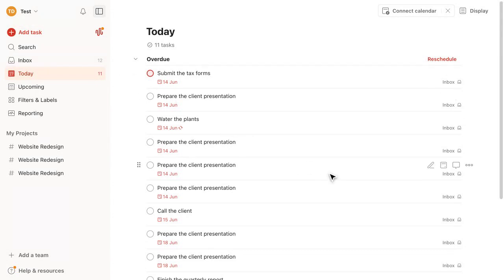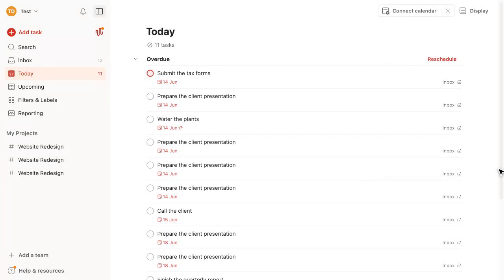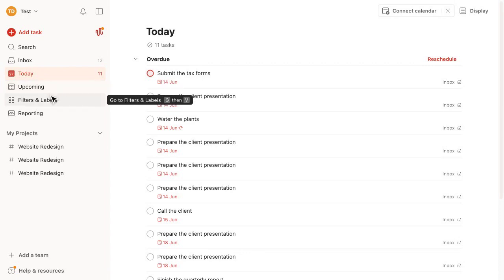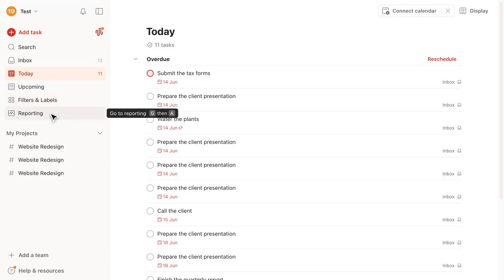How To Add Comments And Notes To Tasks in Todoist